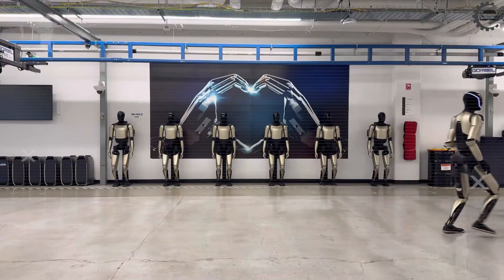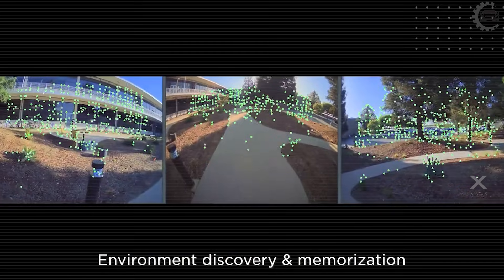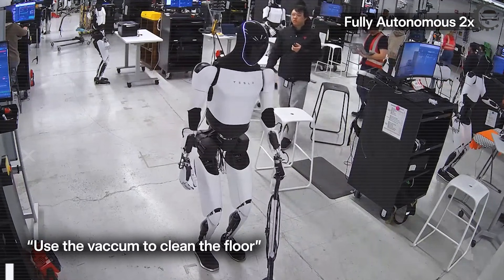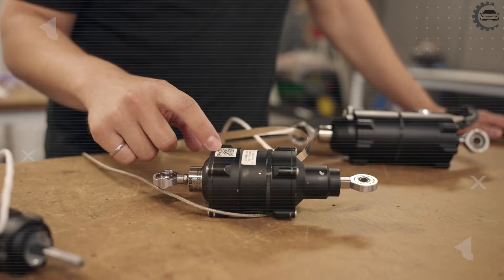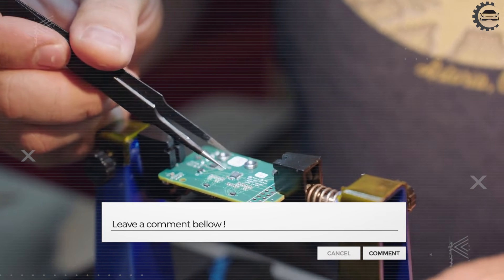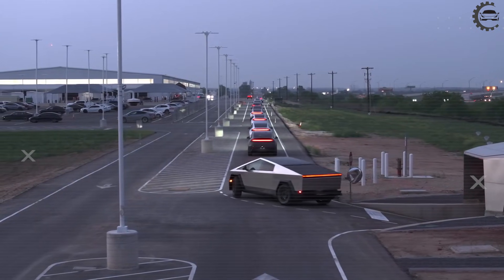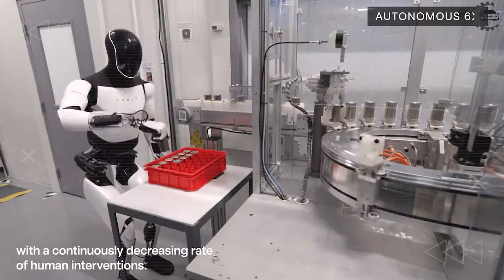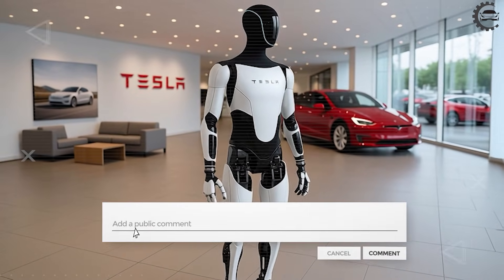Tesla Optimus New Gen: What We Know So Far? P1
Tesla New Optimus 2026 Edition: Tested Version. What It Reveals? P1
Elon Musk’s New Tesla Optimus: What Makes It a Potential Turning Point? P1
00:00 Intro
01:06 How does 25 Degrees of Freedom quietly redefine what a useful robot is?
05:06 How is Optimus Gen 5's active driving capability revolutionizing Tesla's edge?
08:22 Outr
Tesla Optimus Gen 5 isn't sitting in your home yet, but the shockwaves it's sending through robotics labs worldwide. With the new breakthrough in the testing phases of this generation, Musk just declared this won't be another product launch, it will rewrite the economics of human labor itself: it's going to be the biggest product of all time by far. and adding something far more revealing: So different than what was previously announced and Yes. So, what is really that difference? Why did Musk take that confidence? This video will answer all, with the new 2 breakthrough capabilities currently in early-stage development, which are forcing every major player to recalculate their entire roadmap. But before we hit 915 subscribers and this channel becomes your robotics intel headquarters, smash that notification bell, because when Tesla drops the Gen 5 specifications, you'll want that alert 60 seconds before your competitors get it.

1. How does 25 Degrees of Freedom quietly redefine what a useful robot is?
First, let’s be clear and grounded. The 25 degrees of freedom version is not in mass production. It exists only in research and development at Tesla’s Palo Alto labs. Only 50 units have been built so far. Each unit is undergoing 1,000 hours of stress testing before Tesla even considers scaling. That alone tells you this is not marketing hype. Tesla is validating reliability first, not chasing headlines.

22 degrees of freedom already cover about 95% percent of real-world industrial tasks.  So why test 25 when 22 is already “good enough”? Because the last 5% of tasks are where real money is lost. Uneven factory floors. Tight spaces. Unexpected resistance. Obstacles up to 18 inches high. Internal testing shows that those edge cases create most task failures. By adding 3 redundant degrees of freedom, Tesla reduced error rates by an estimated 28% in those conditions. More importantly, Tesla uses redundant degrees of freedom for fault tolerance. If one joint degrades, motion can be rerouted through others. Actuator wear studies show this extends operational life by about 18 months on average. That is a cost metric, not a demo trick.
Testing results back this up. In simulation, 25 degrees of freedom allow a 15% increase in joint rotation angles, up to 210 degrees per joint. That extra range enables precise handling of loads up to 2,500 pounds, compared to 2,000 pounds on Gen 3. That difference is massive for heavy manufacturing and logistics.